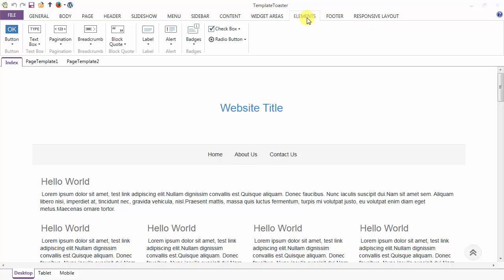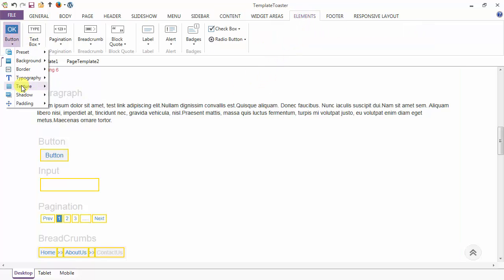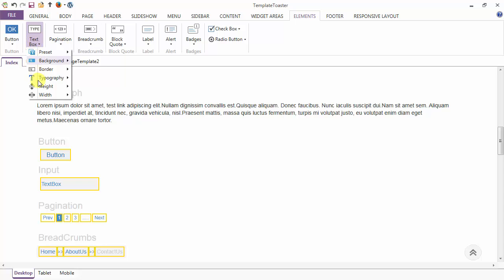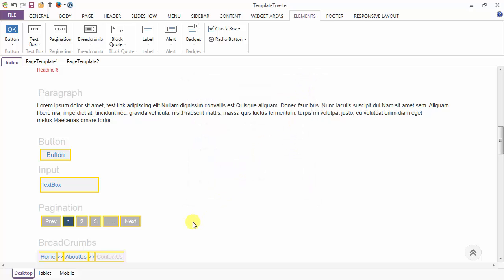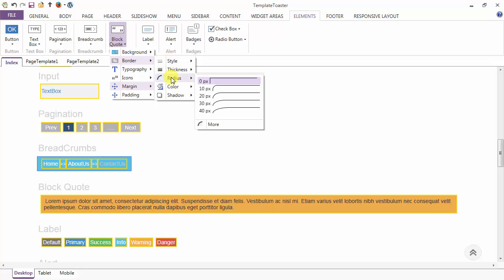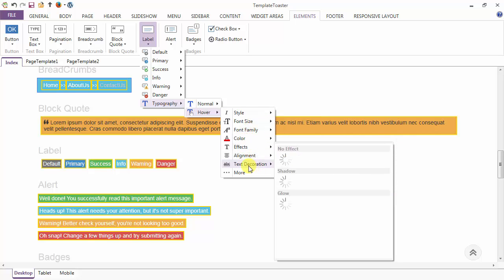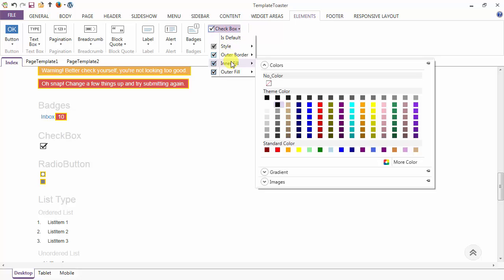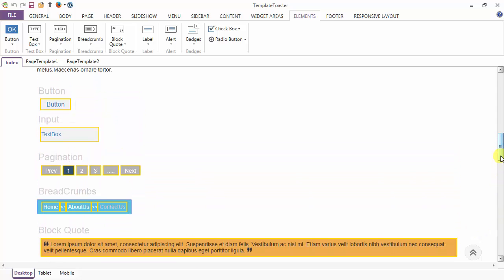Elements Tab | TemplateToaster Website Builder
TemplateToaster Elements Tab Tutorial